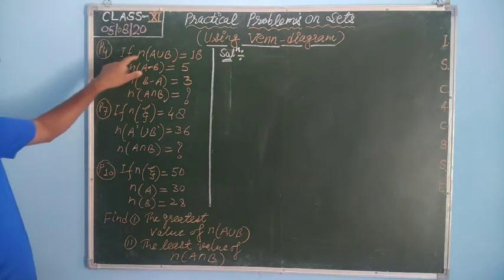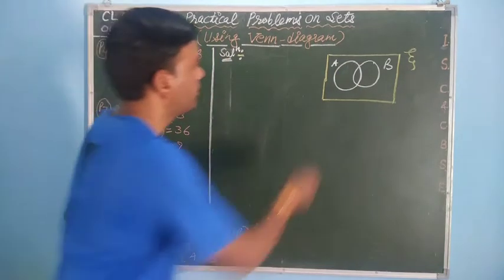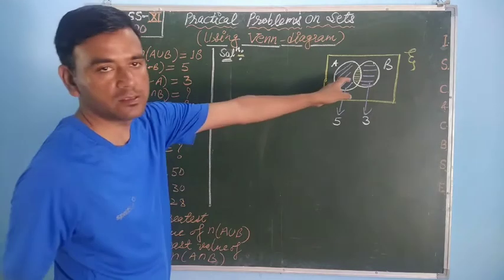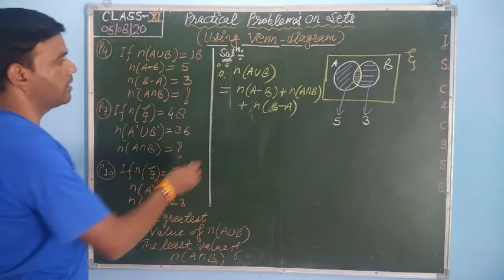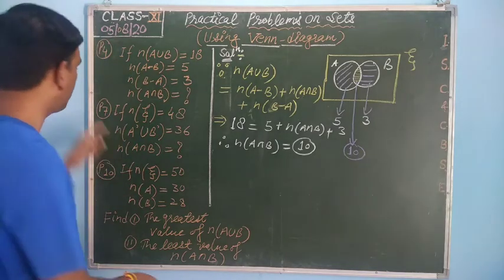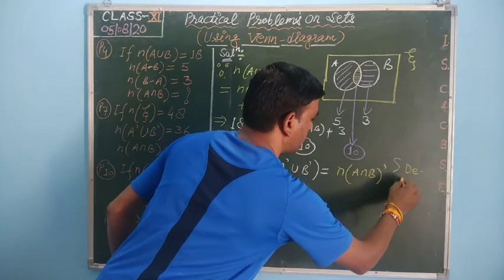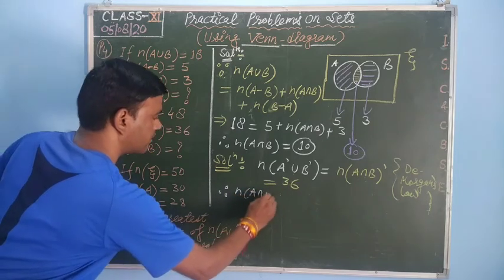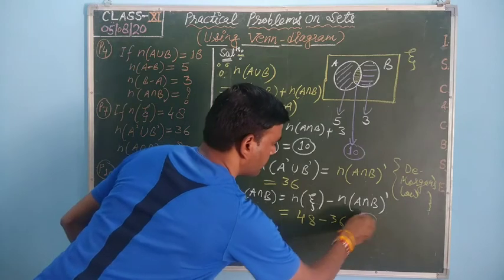Set theory(Practical problems) using Venn-diagrams part-7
Soln. by  Pundir Sir